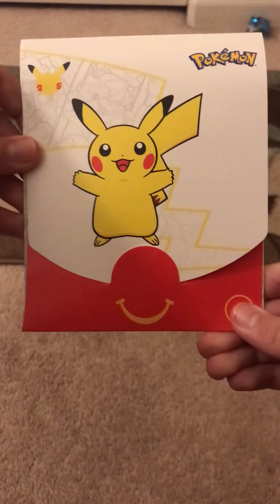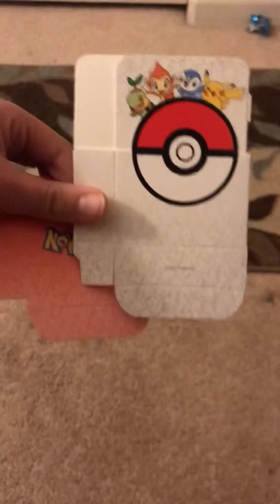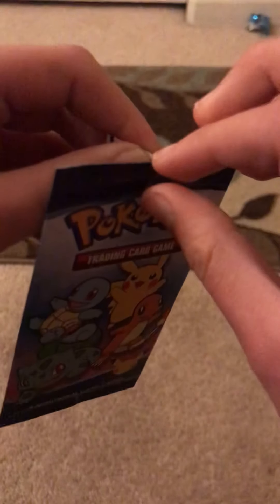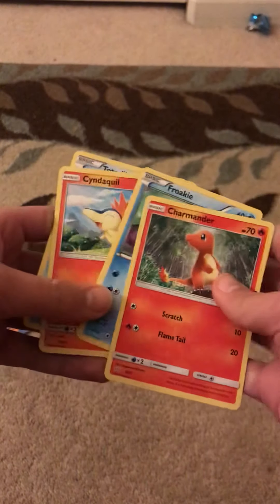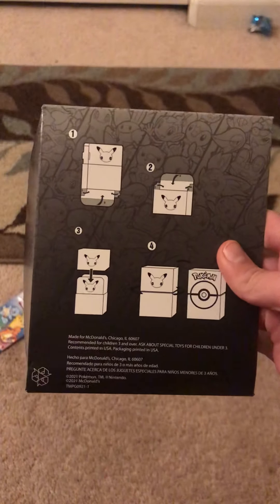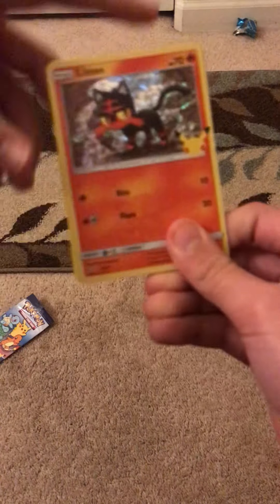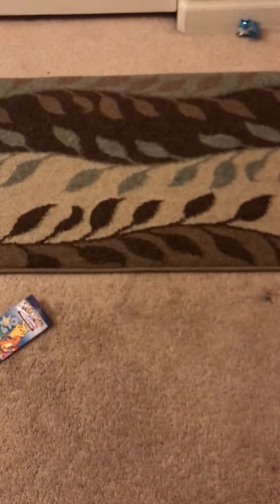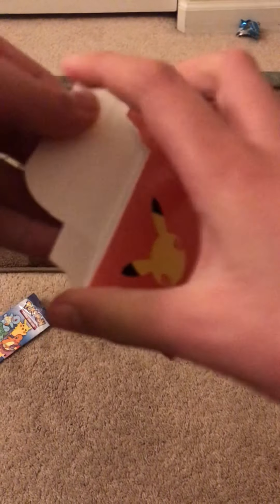McDonald’s Pokémon packs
Two packs we open